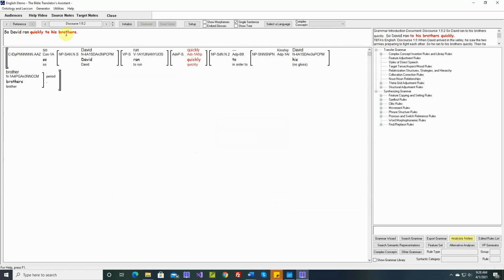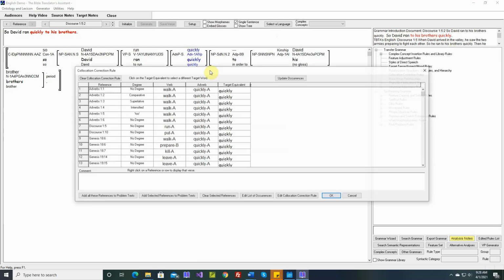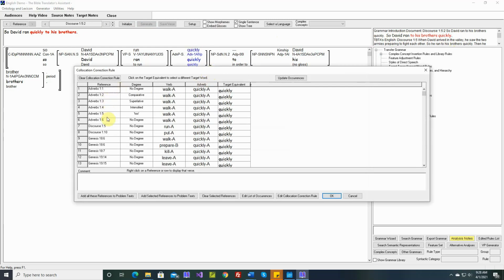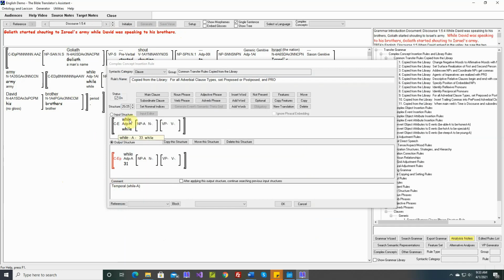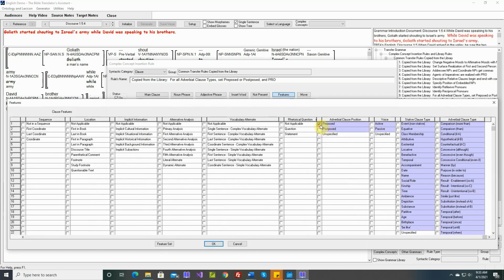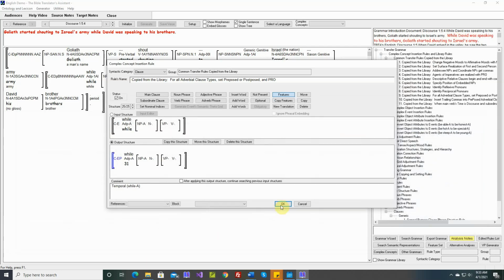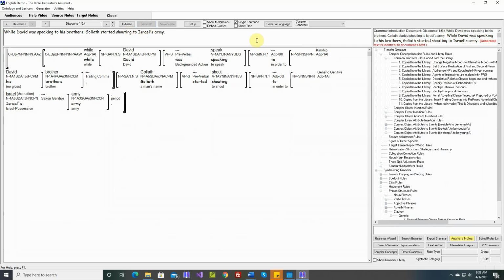Tutorial 49: Generating Discourse 1:5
This video shows how to write the necessary grammar rules to generate Discourse 1:5 using The Bible Translator's Assistant.